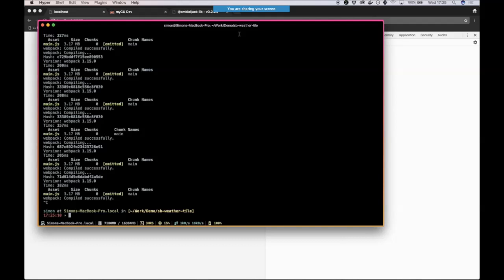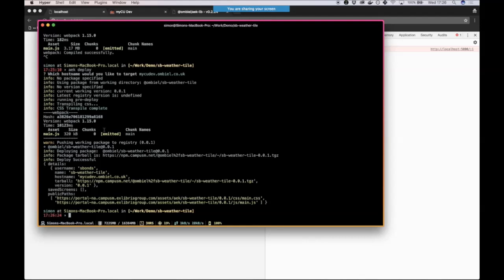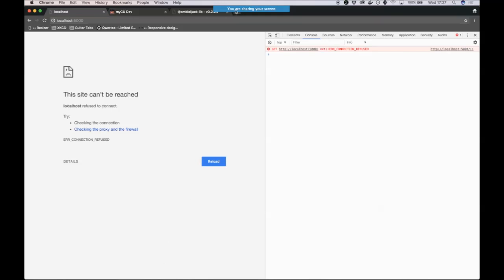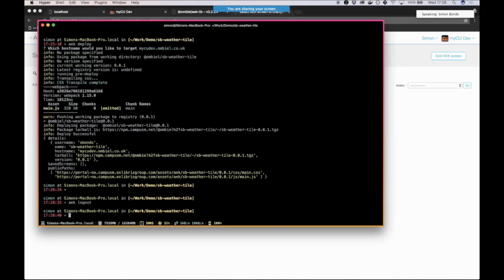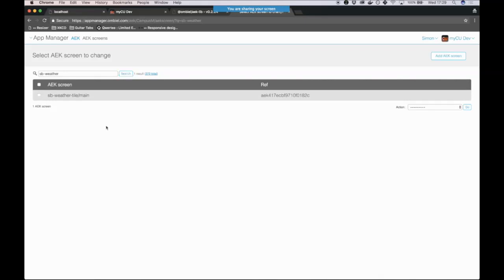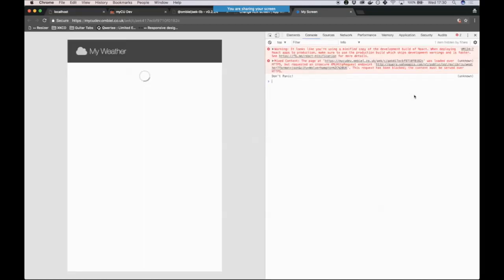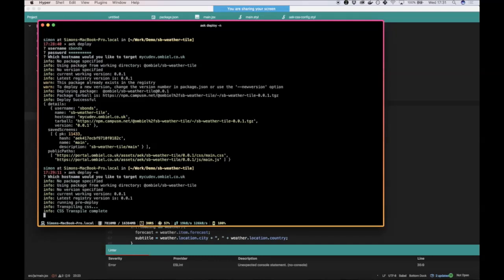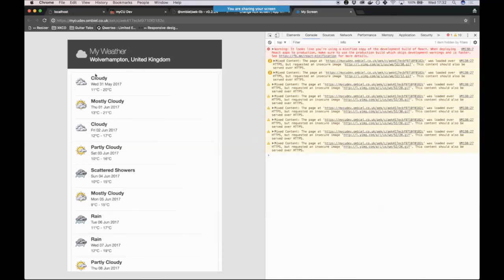2.3 Deploy Tile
This session provides a live demonstration on how to deploy your tile and how this will work for future projects.